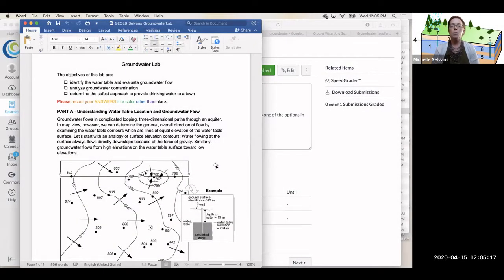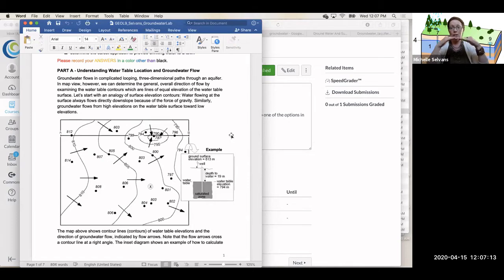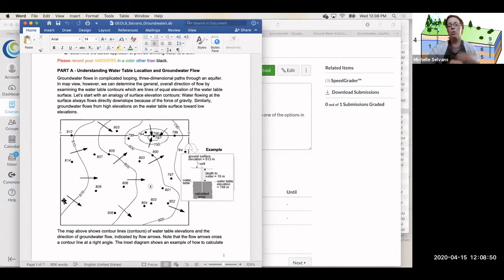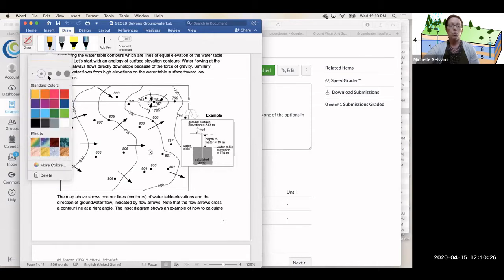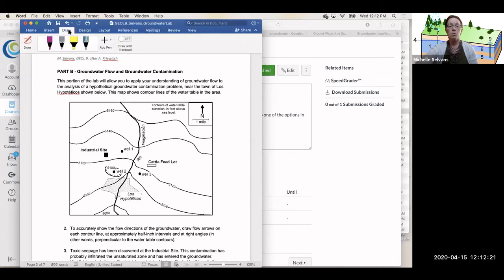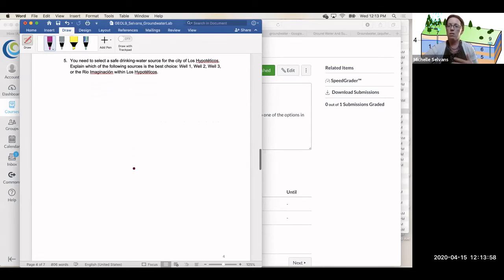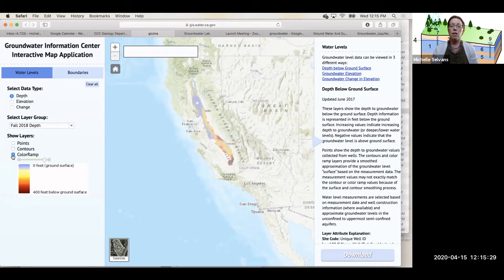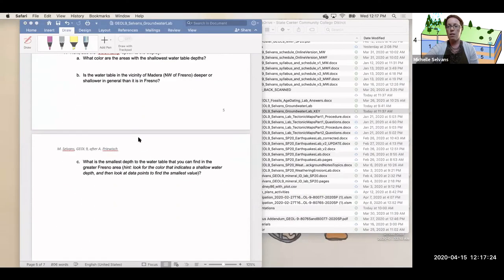Groundwater Lab MS Intro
This short intro video was created for Clovis Community College Geology students to introduce the Groundwater lab found on Canvas.